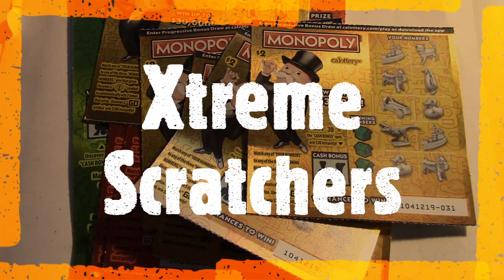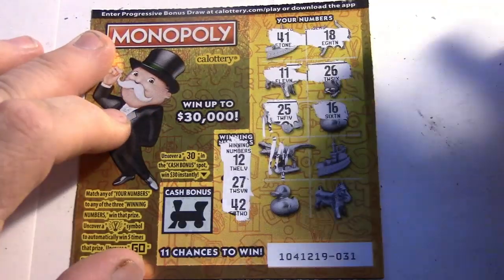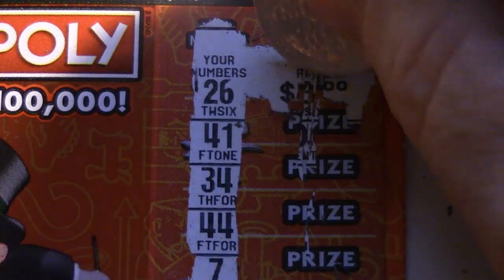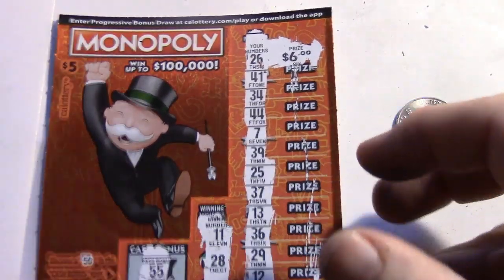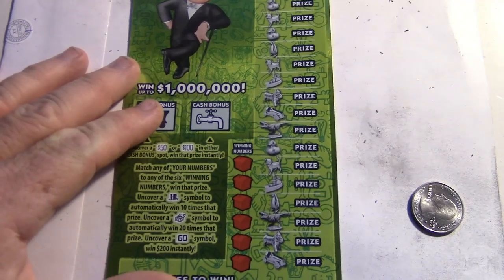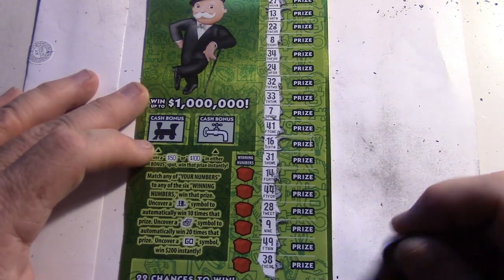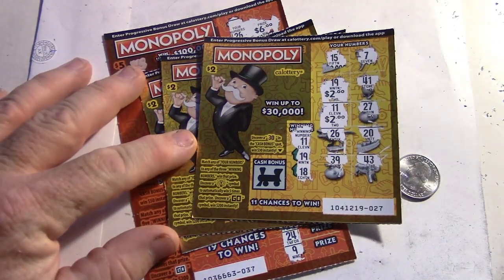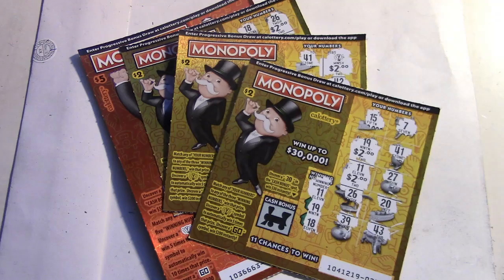I WON!!!! on More NEW Monopoly California Lottery Scratchers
(Xtreme Scratchers)

Thank you for watching the videos on my channel, I strive to bring the best entertainment to you the viewer and possibly find that big win and to share my experiences along the way. Again I appreciate you all and hope you enjoy my channel.